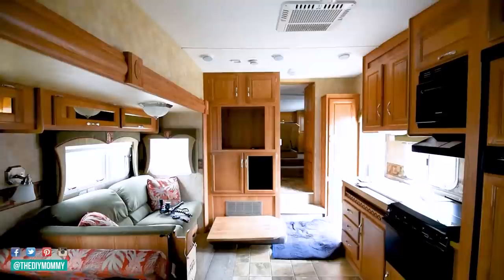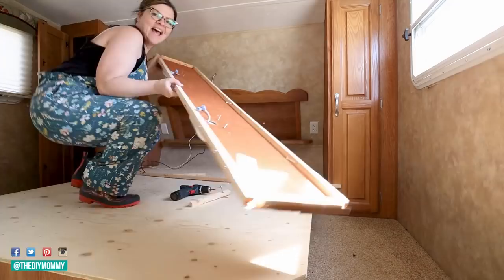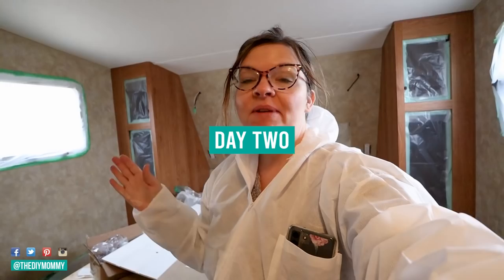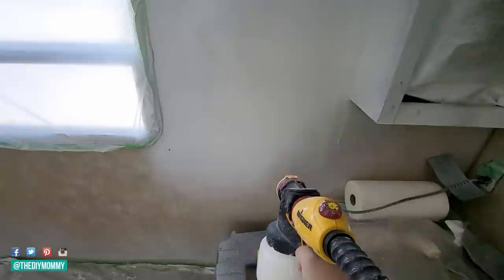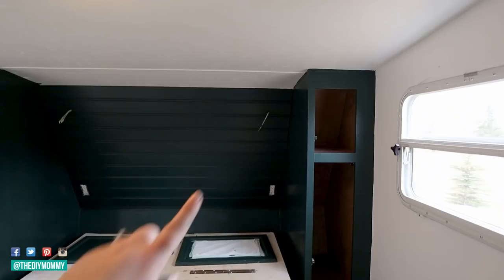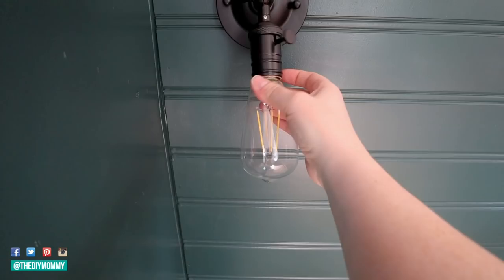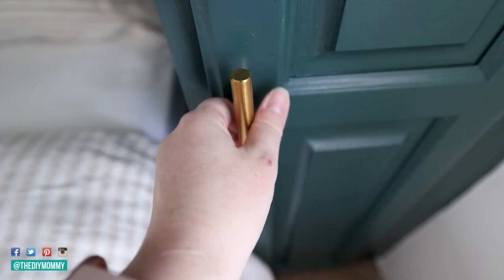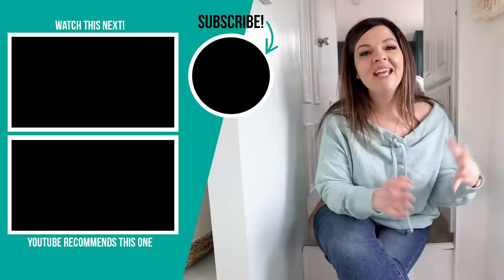EPIC RV bedroom & bathroom makeover from start to finish (in just 5 days!)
I just remodeled our RV bedroom and bathroom in just 5 days! Watch the video to see how I did it and get some tips on how you can transform your own RV.

Go here to get all the links for the materials I used in this RV renovation

00:00 Intro
00:51 RV bedroom & bathroom BEFORE
01:17 Demolition
03:36 Painting with the paint sprayer
07:43 Painting the RV cabinetry
09:02 Updating the tiny bathroom
09:50 Re-installing cabinet doors and installing peel & stick tile
10:24 Final touches like lighting & handles
11:34 Using vinyl plank flooring

Christina Dennis
CANADA

If you're like me, the thought of remodeling your RV's bedroom and bathroom probably makes you break out in a cold sweat. But I'm here to tell you that it doesn't have to be scary - in fact, it can be a lot of fun! Today I'm going to show you the results of my recent bedroom and bathroom renovation, and I promise you'll be amazed at how much of a difference a few simple changes can make. So if you're ready for a little bit of inspiration, watch this video!